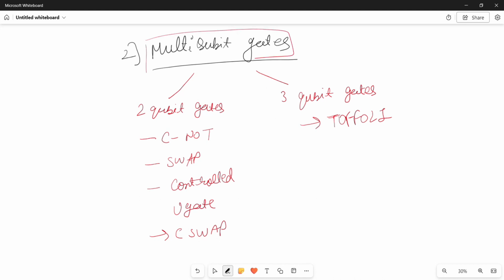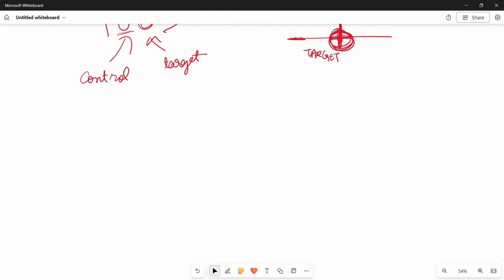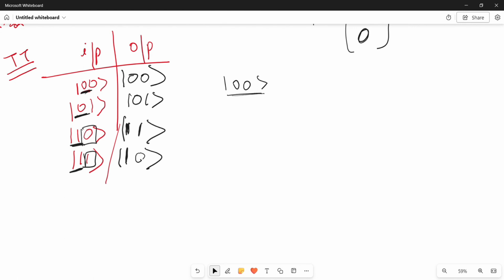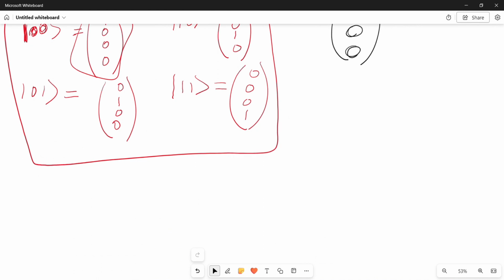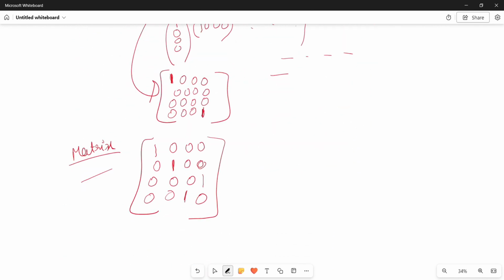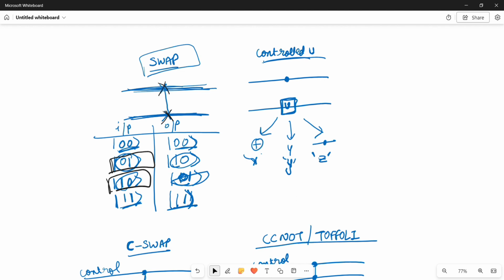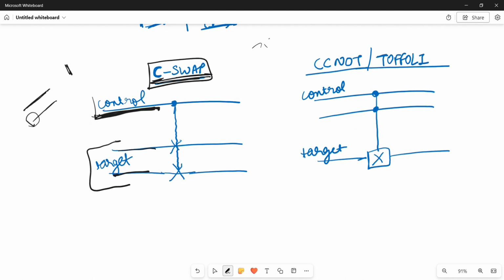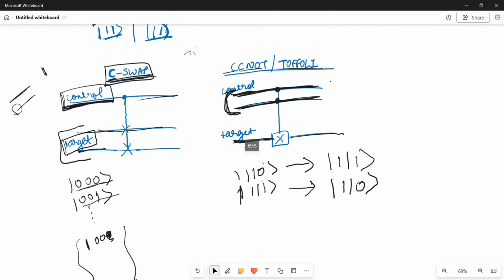Multi Qubit gates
The video explain whatare different Multi Qubit gates and how we can derive their matrix.